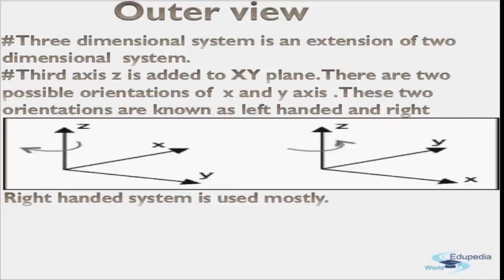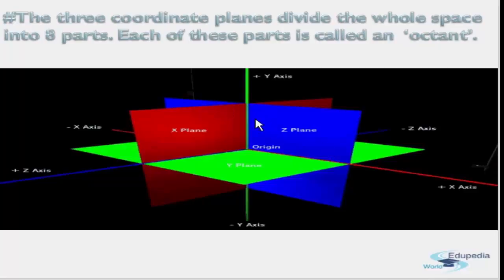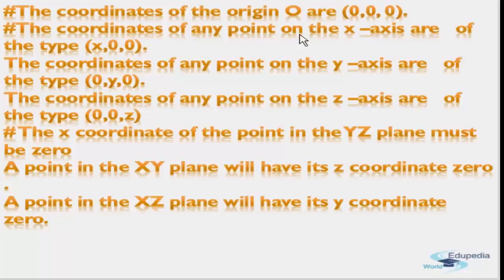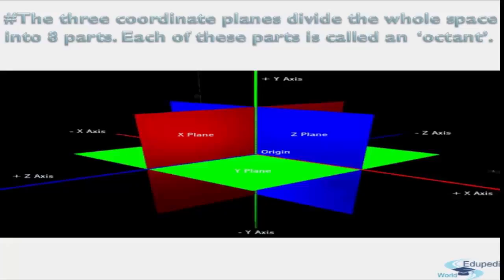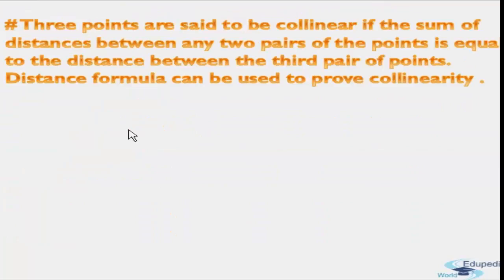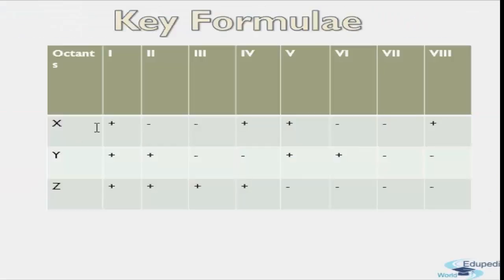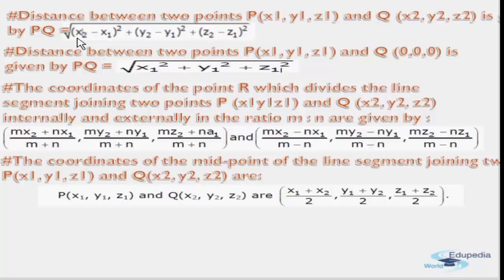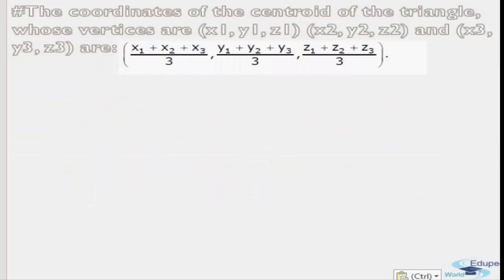Three Dimensional Geometry (Part-1)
Mathematics (Grade 11): High School Learning: Three Dimensional Geometry(Part-1)

Outer View
The Axes: x,y and z axes
The coordinate planes
Octant
Rules of three dimensional geometry
Key formulae
Distance between two points
Section formula
Midpoint formula